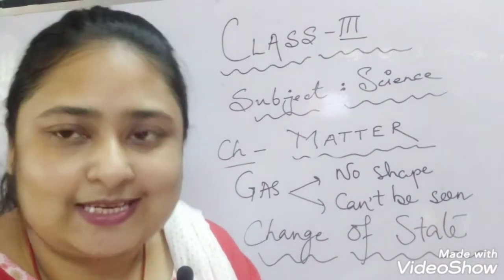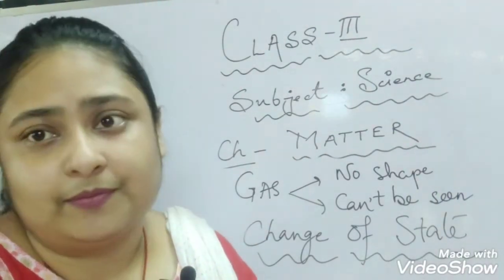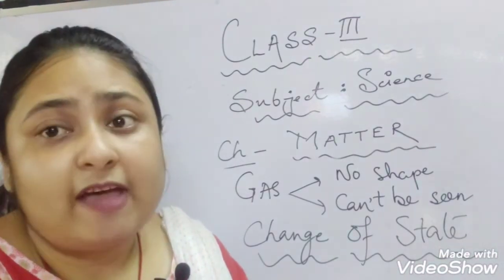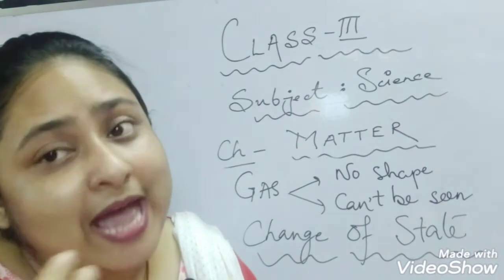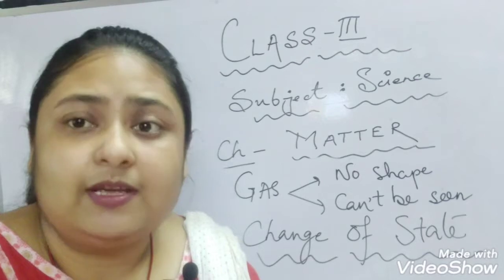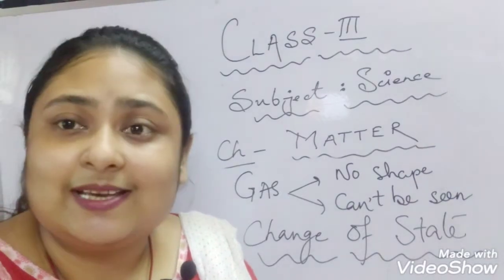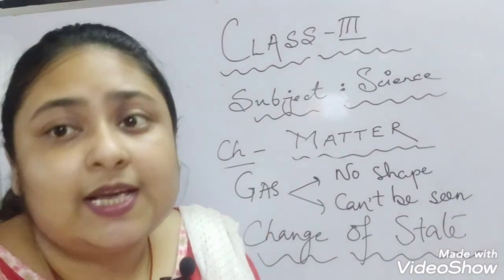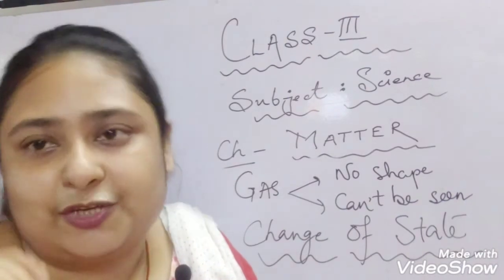CLASS 3 || SUBJECT- SCIENCE || CHAPTER 9 : MATTER || PART 2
CLASS 3 ||
SUBJECT- SCIENCE ||
CHAPTER 9 : MATTER || PART 2
Chapter Explanation